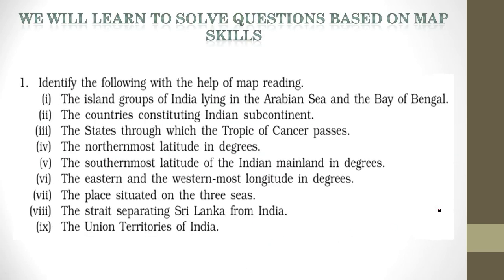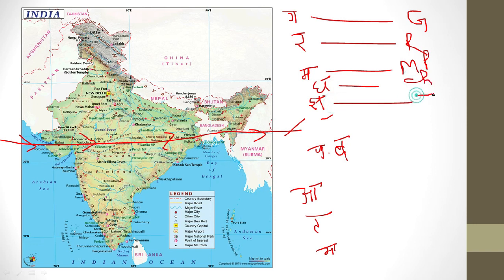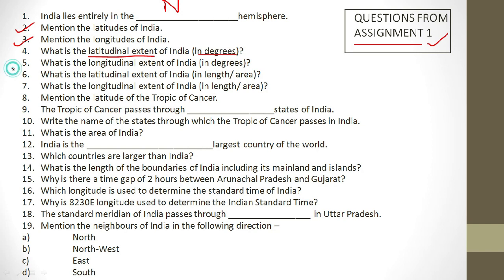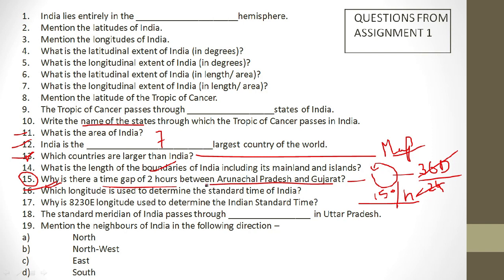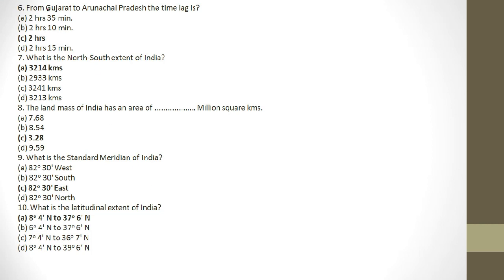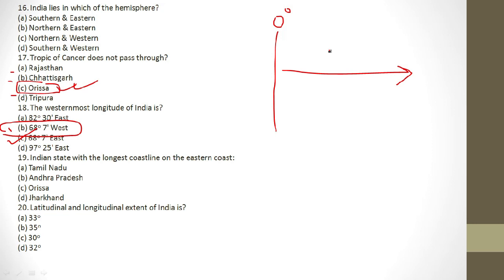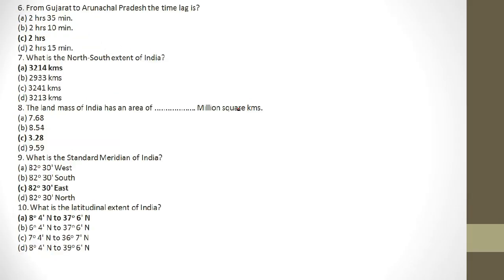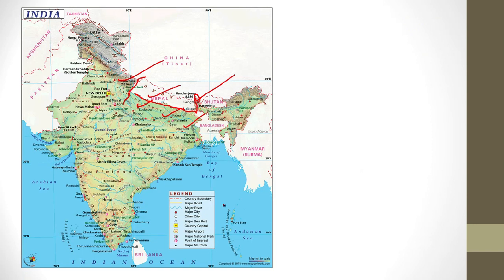Class 09 ll India - Size and Location ll LP 3 ll